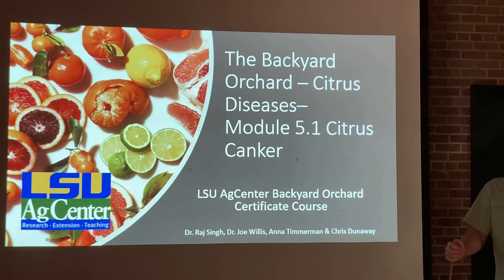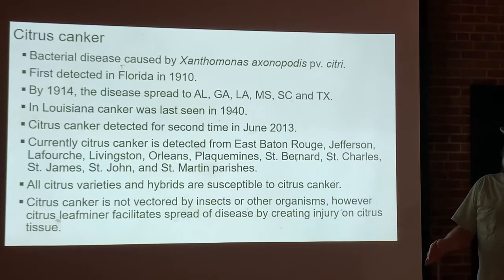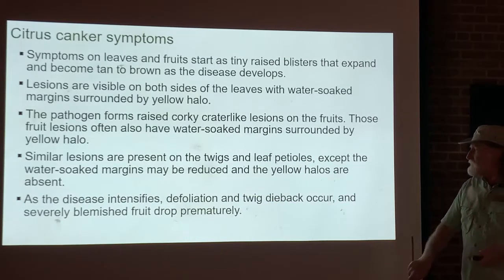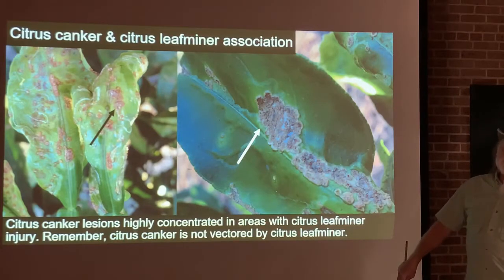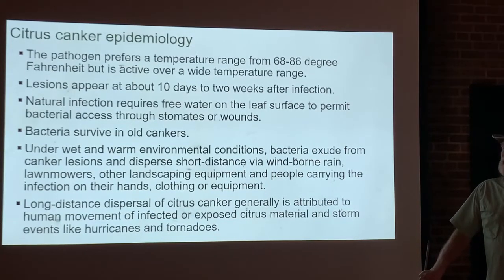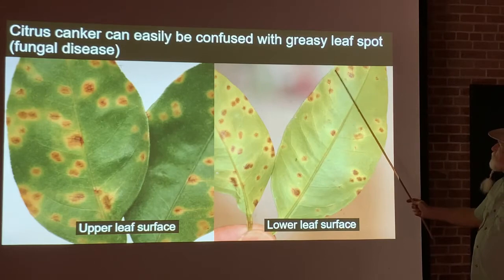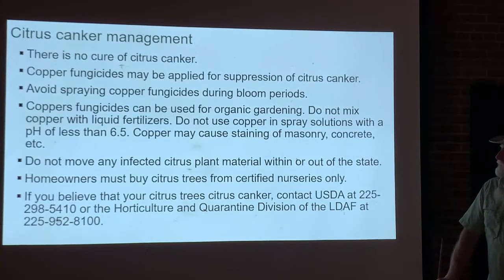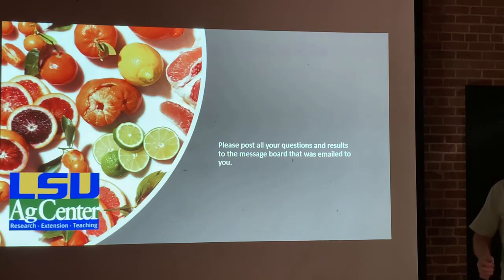Citrus - Module 5.1 - Citrus Canker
Dr. Joe Willis, with the LSU AgCenter, discusses the deadly citrus disease citrus canker.